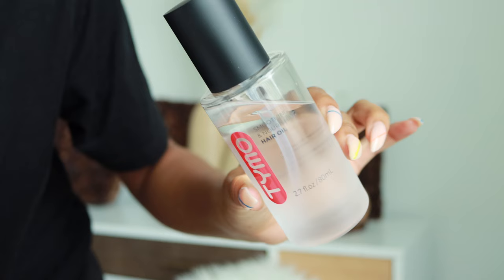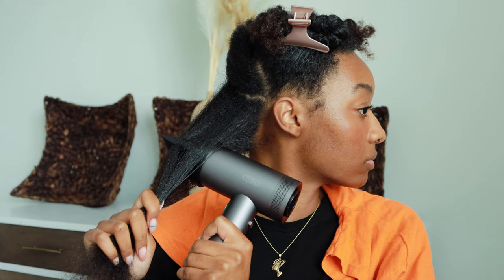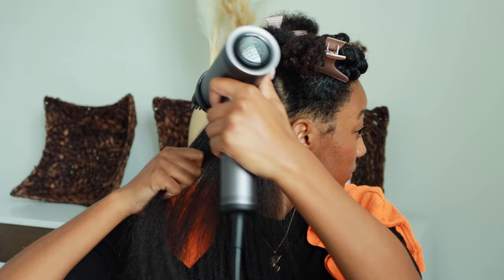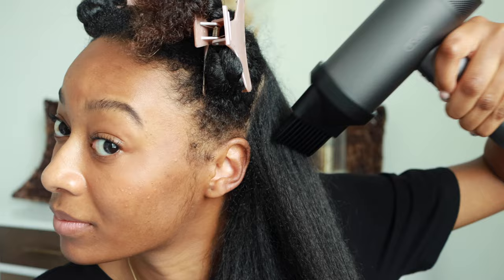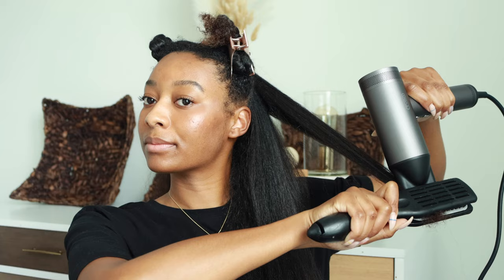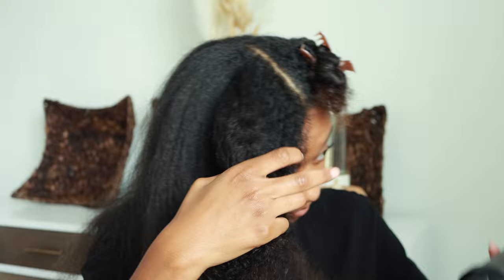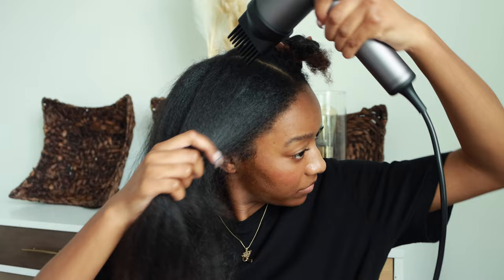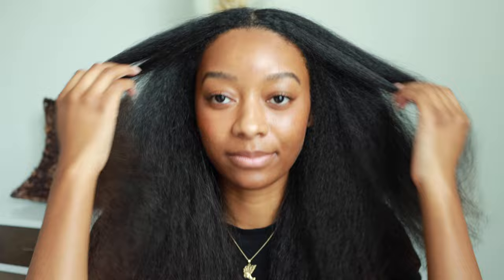My Updated Blow Out Routine With The TYMO AirHype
For this blow out routine, I’m trying the new TYMO Airhype which is comparable to the Dyson dryer! Tune in to hear my thoughts on this tool!
Code: Tiana25

Double sided brush